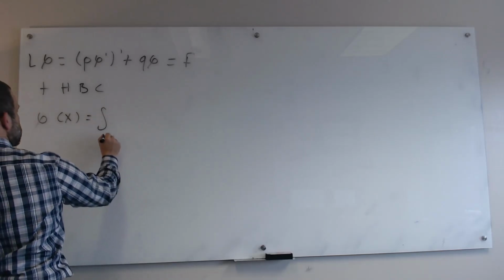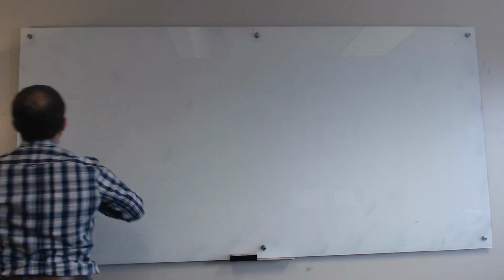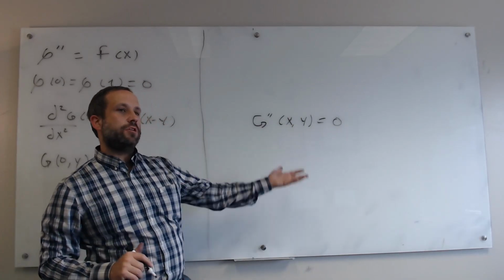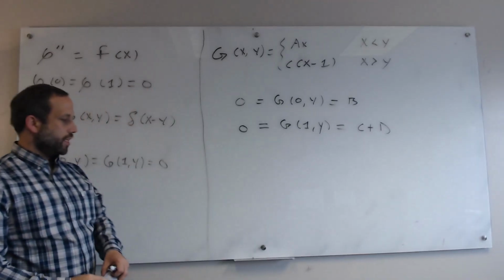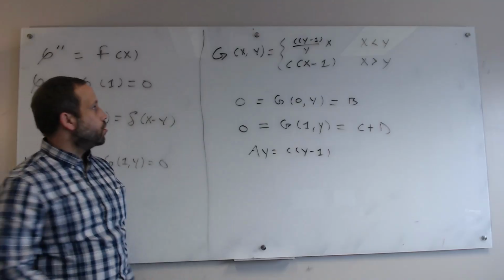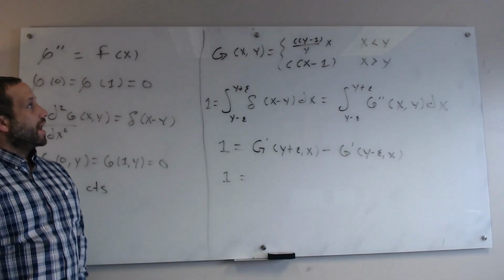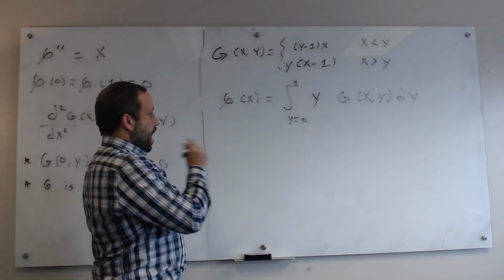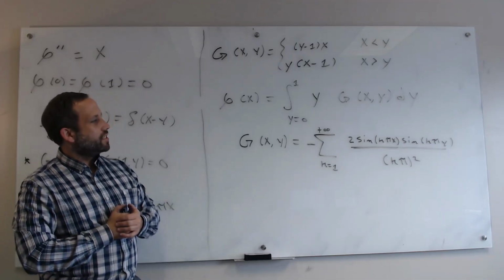Math 602 Week 10: Finding Green's Function via Solving an ODE